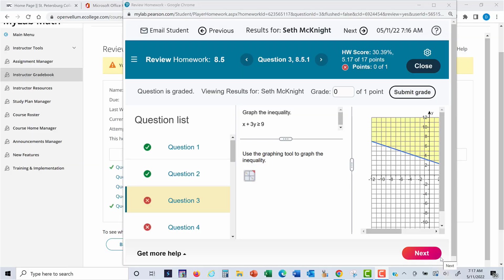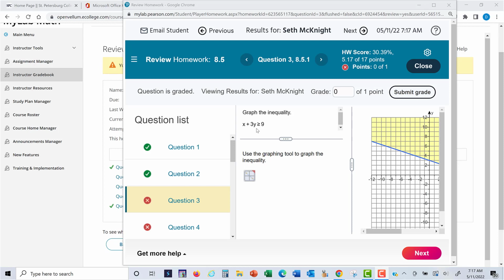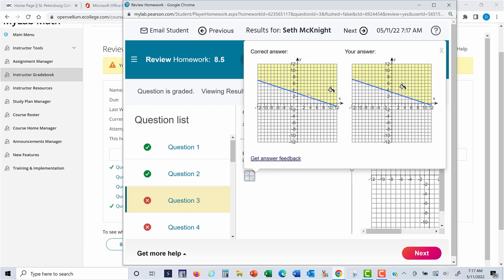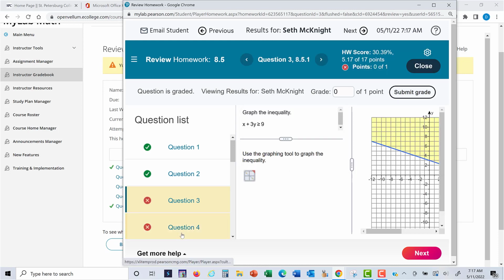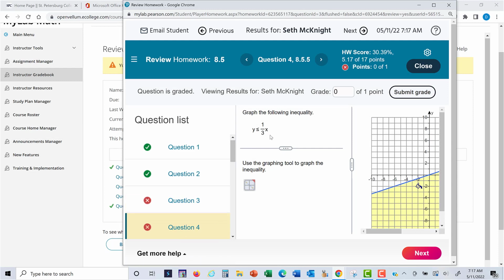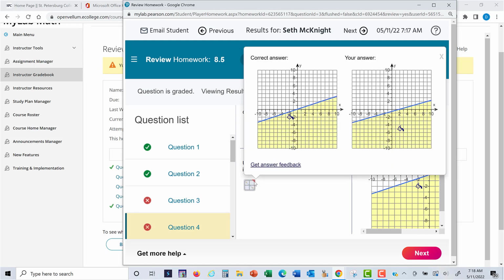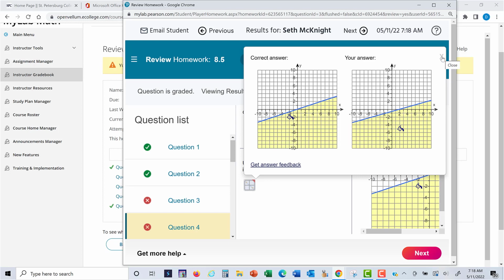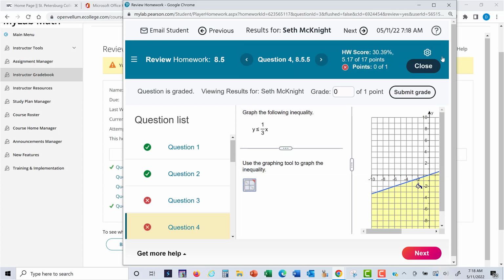seth graphs section 8.1